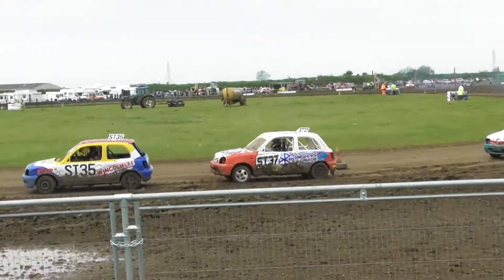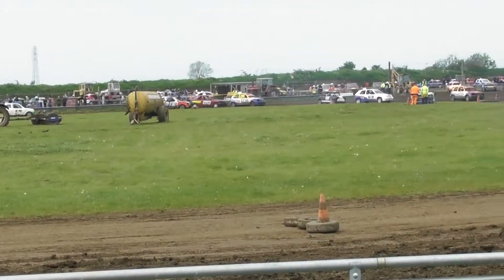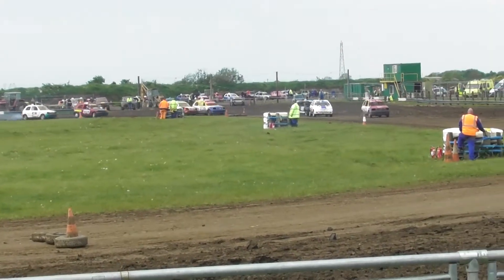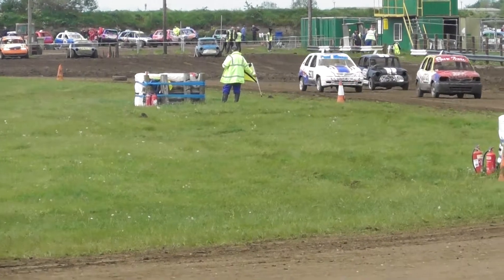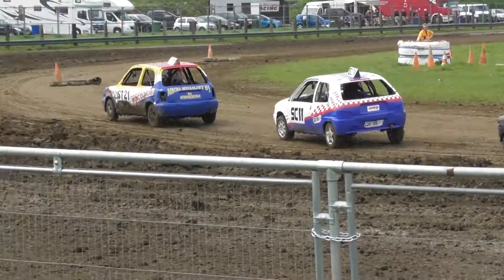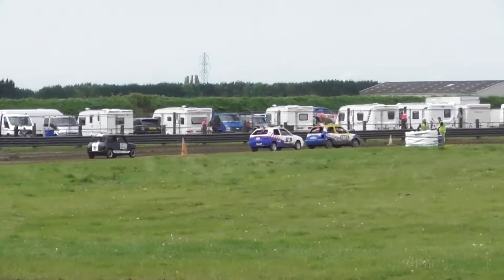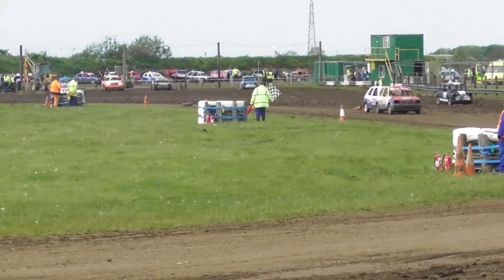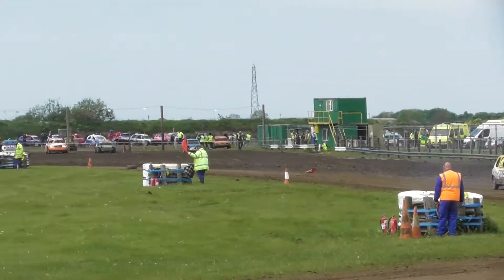Scunny 13 05 18 Class 1 H1